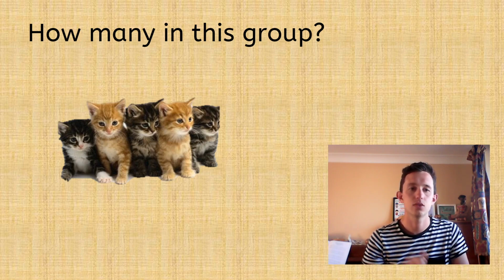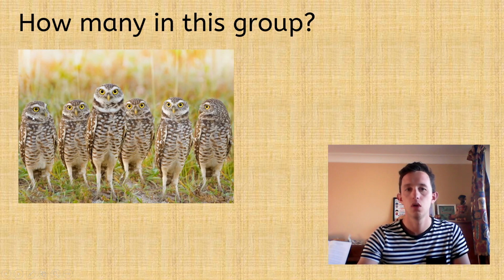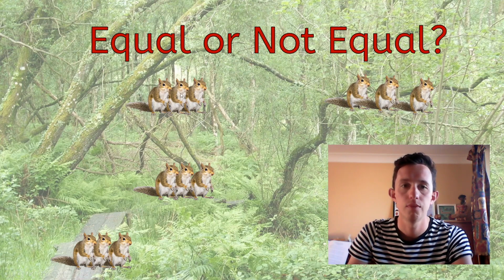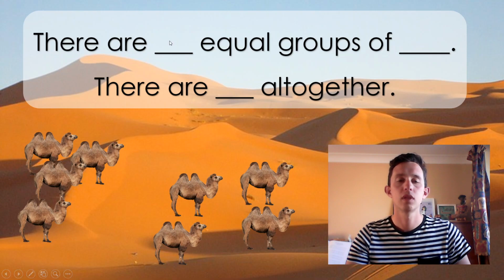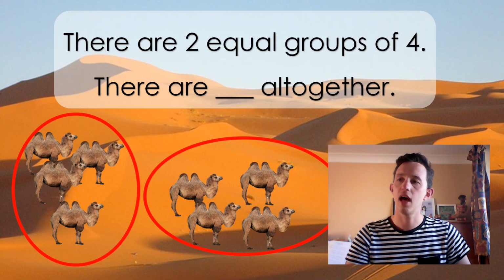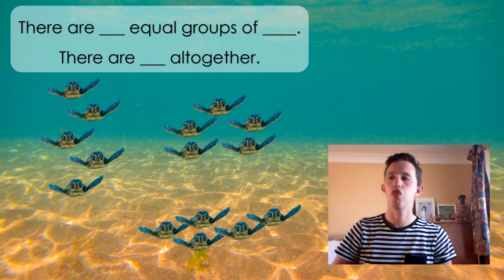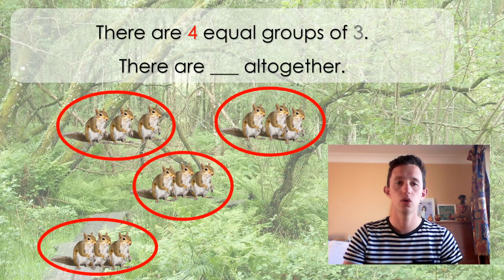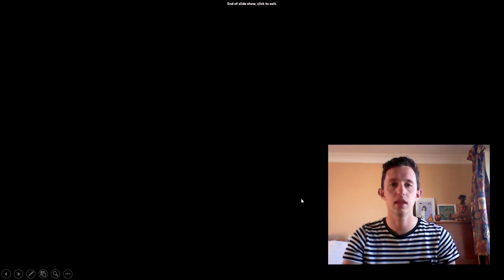Making Equal Groups Lesson Introduction